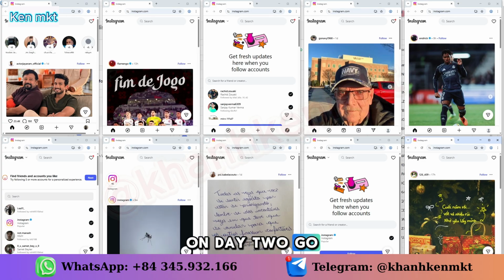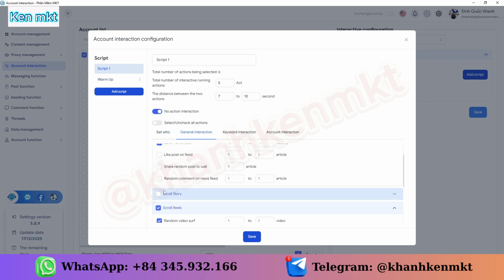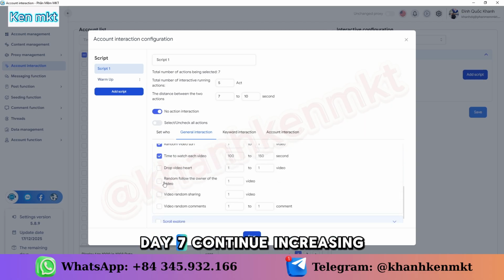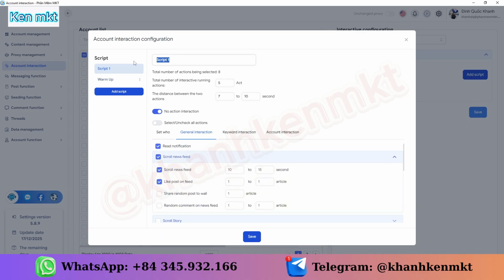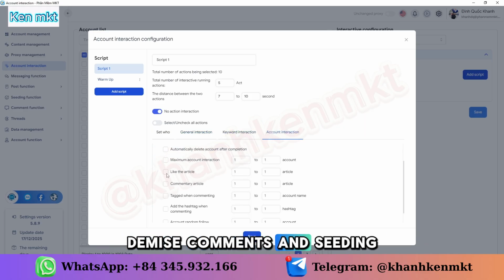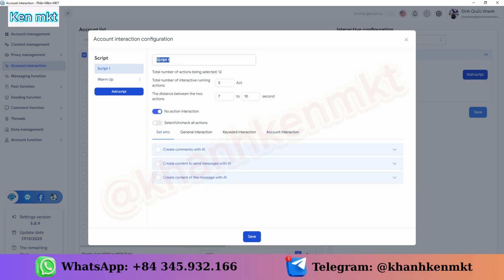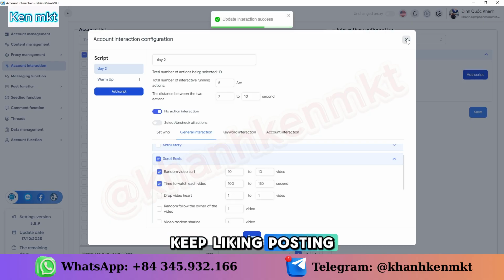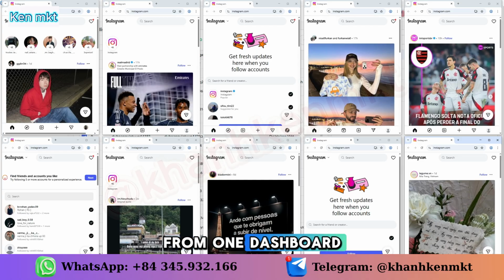OFM: How to Warm Up Insragram Account Autoamtically | Bot Warm Up Instagram Account in Bulk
Learn how to automatically warm up multiple Instagram accounts using powerful automation tools. In this video, we guide you through the full process of setting up a safe and effective warm-up script using proxies, custom browsers, and smart interaction. Perfect for marketers managing bulk IG accounts. Stay undetected, increase account trust, and avoid bans. Watch till the end to see the bot in action and boost your automation strategy now!